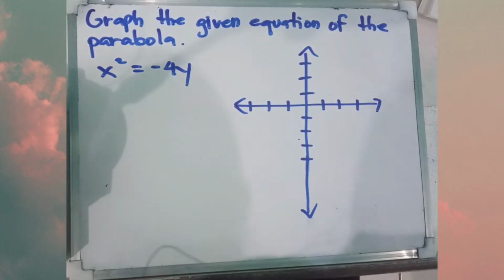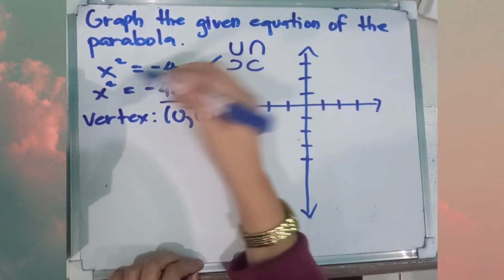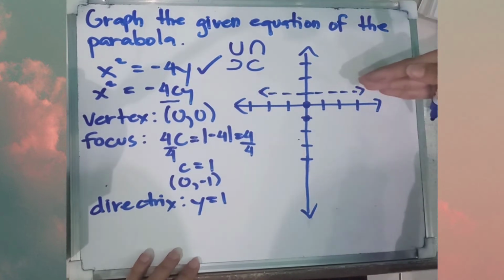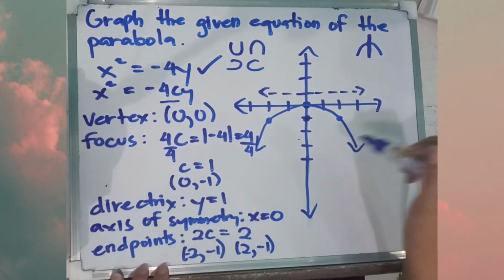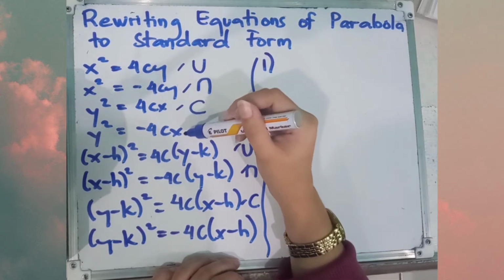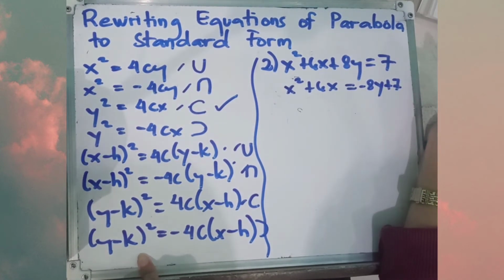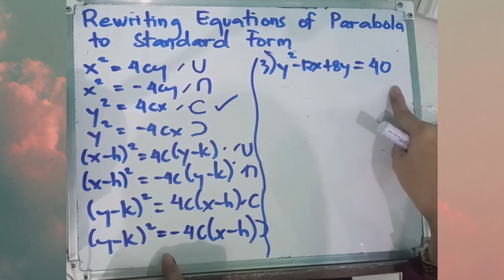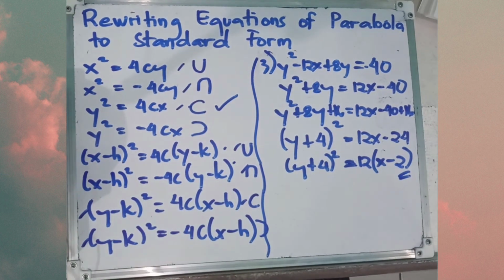Graphing and Rewriting Equations of a Parabola in to Standard Form